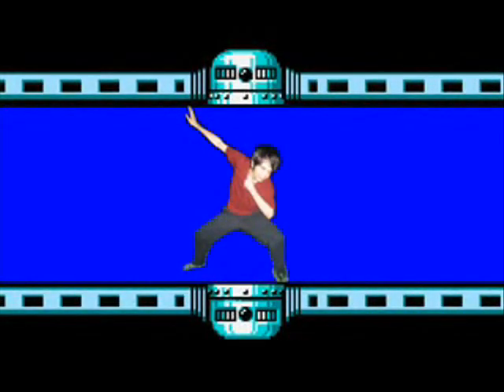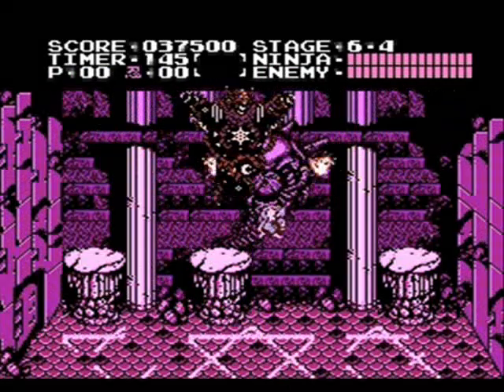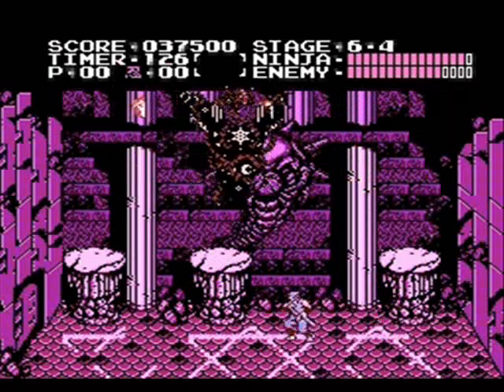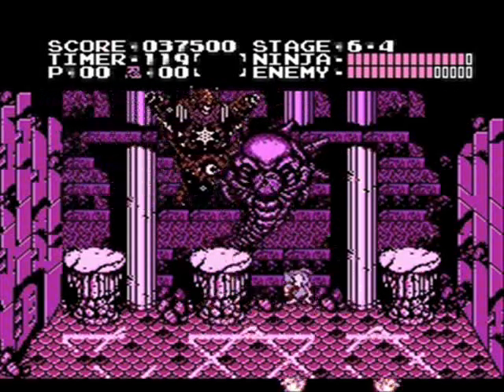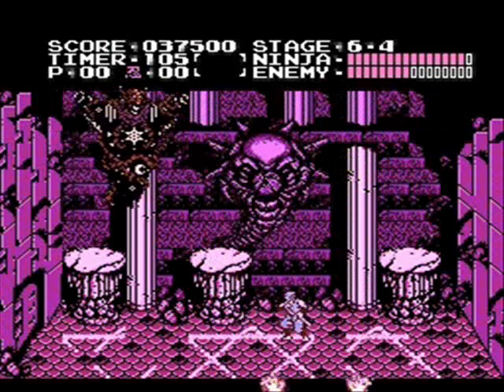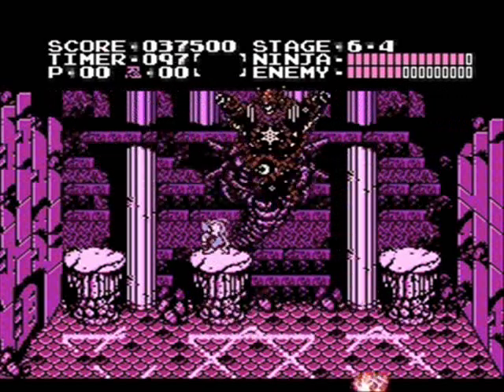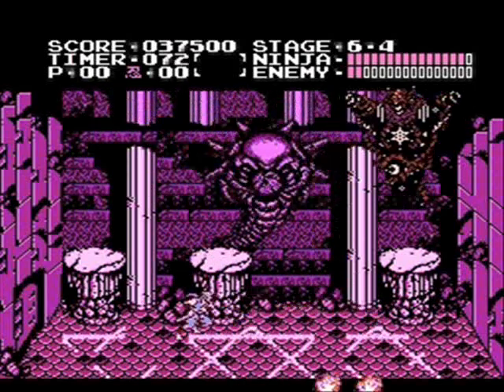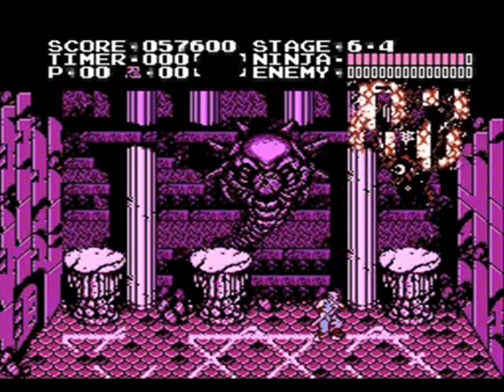L Tips: Jaquio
the bane of everyone who hates going back to 6-1